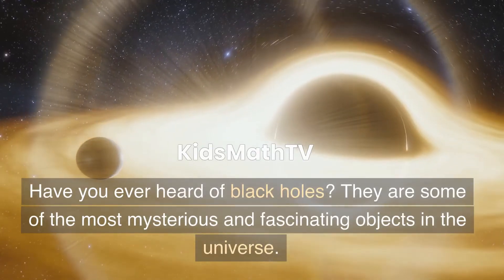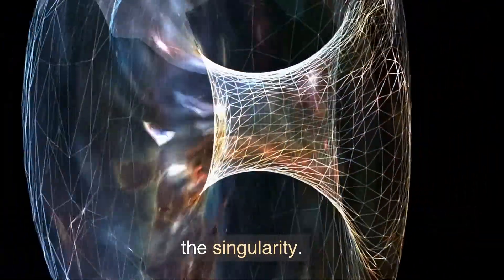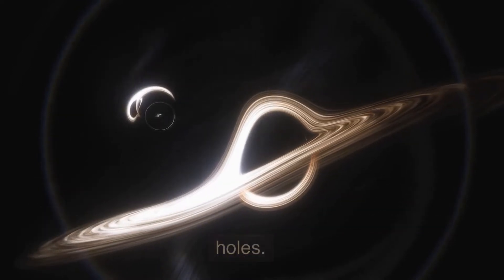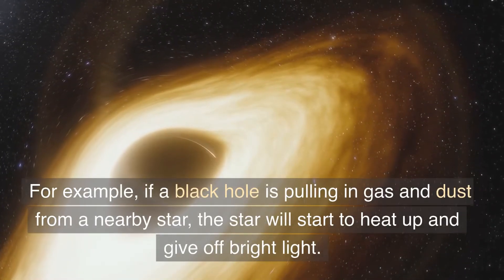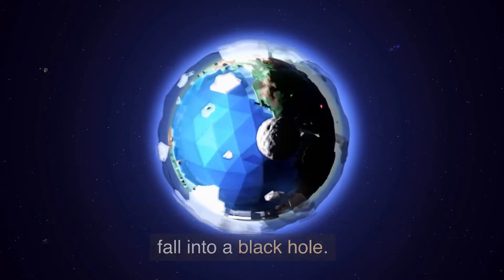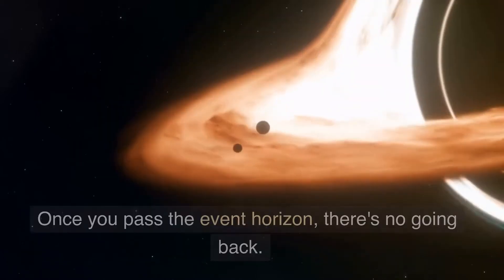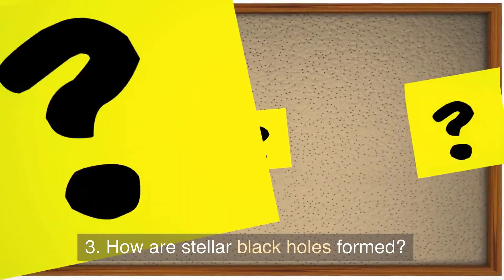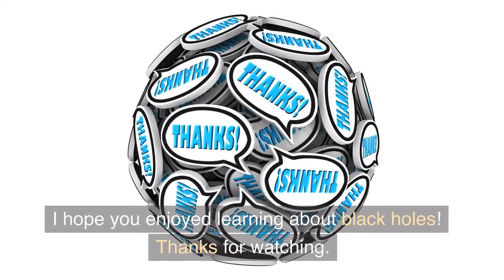Black Holes for Kids: An Astronomy and Space Lesson For Kids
This video features Black Holes for Kids. Watch and learn with an Astronomy and Space Lesson For Kids.
Have you ever heard of black holes? They are some of the most mysterious and fascinating objects in the universe. They are so powerful and mysterious that even scientists have a lot to learn about them.

But what exactly is a black hole? Well, a black hole is a region of space where the gravitational force is so strong that nothing, not even light, can escape from it. This is because the mass of a black hole is concentrated in a small, extremely dense area called the singularity.

Black holes can be classified into three main types: stellar, intermediate, and supermassive.

Stellar black holes are the smallest and most common type. They are formed when a star collapses in on itself at the end of its life. The star's gravity is so strong that it crushes the star into a tiny, ultra-dense point, creating a black hole.

Intermediate black holes are larger than stellar black holes, but smaller than supermassive black holes. They are thought to form from the collapse of very massive stars or the merger of two smaller black holes.

Supermassive black holes are the largest type of black hole. They can be millions or billions of times more massive than the sun and are often found at the center of galaxies. Scientists think that these black holes formed shortly after the Big Bang, the event that marked the beginning of the universe.

So how do we know black holes exist if we can't see them? Well, scientists use telescopes and other instruments to study the effects of black holes on the objects around them. For example, if a black hole is pulling in gas and dust from a nearby star, the star will start to heat up and give off bright light. This is called an accretion disk.

Black holes can also be detected by the way they affect the orbits of nearby objects. For example, if a black hole is orbiting a star, the star will speed up as it gets closer to the black hole and slow down as it moves farther away. This is because the black hole's gravity is pulling the star towards it.

Now, you might be wondering what happens if you fall into a black hole. Well, first of all, it's important to remember that black holes are very far away and it would be very difficult to accidentally fall into one. But let's say you did somehow manage to fall into a black hole.

As you got closer to the black hole, you would start to feel the effects of its intense gravity. You might feel like you were being stretched out or pulled in different directions. This is called "spaghettification." Eventually, you would reach the event horizon, the point of no return. Once you pass the event horizon, there's no going back. You would be sucked into the black hole and never be seen again.

But don't worry, you don't have to worry about falling into a black hole anytime soon. Black holes are fascinating objects that we still have a lot to learn about, but they are also very far away and not something you need to worry about in your everyday life.